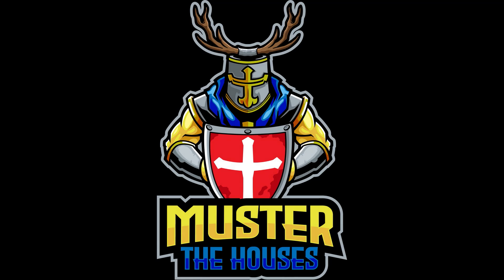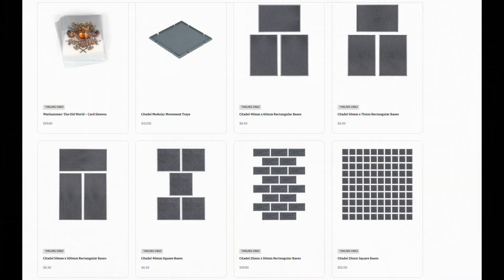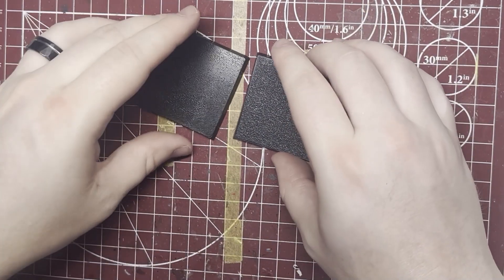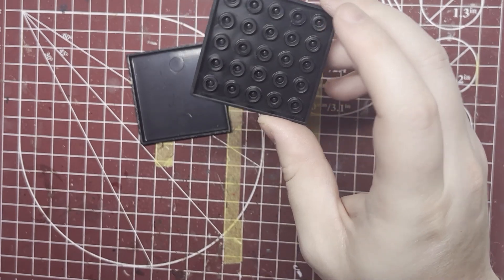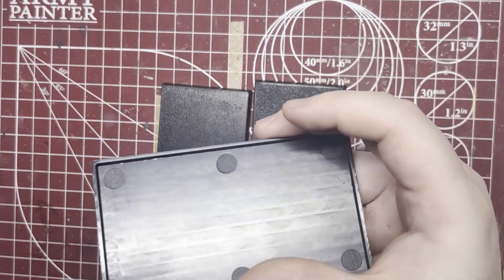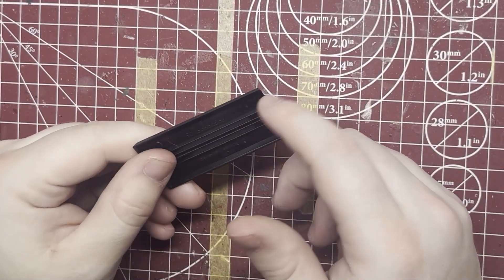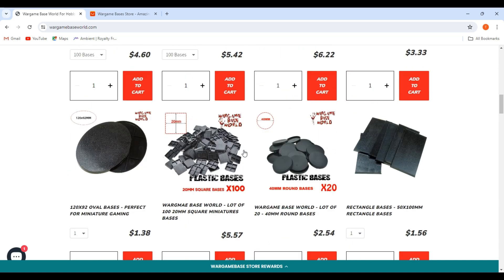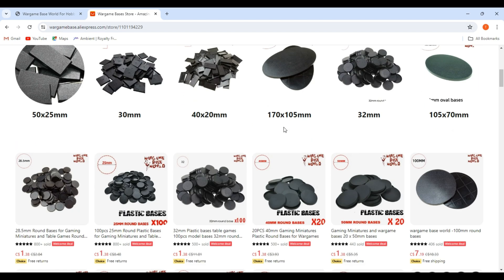Sourcing Cheap, High Quality, Square Bases in 2024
Are you tired of overspending on square miniature bases from GW? Or buying third party square bases and finding out you can't attach a magnet to them or they aren't really the right size?

This video shares the chinese supplier where I buy all my square bases to rebase for the Old World.

Great supplier of round bases too if you need them.

Aliexpress link to the supplier (I recommend using this)